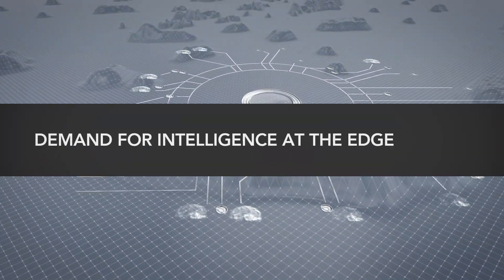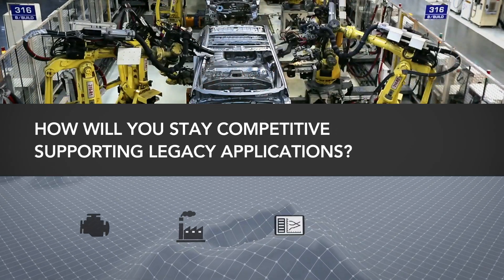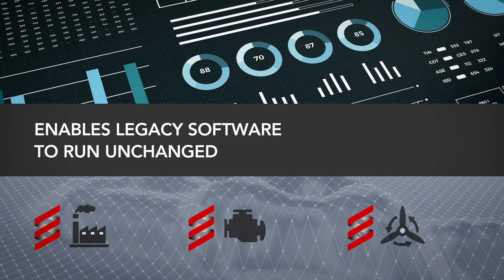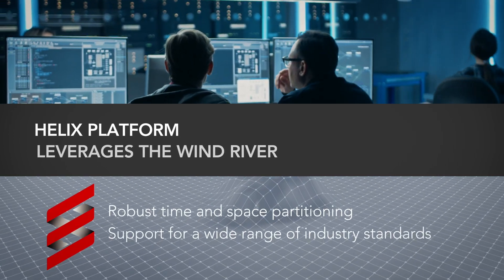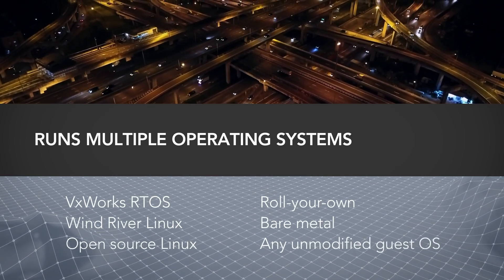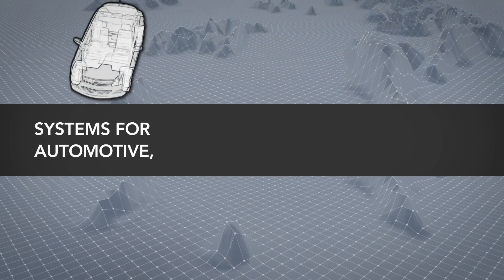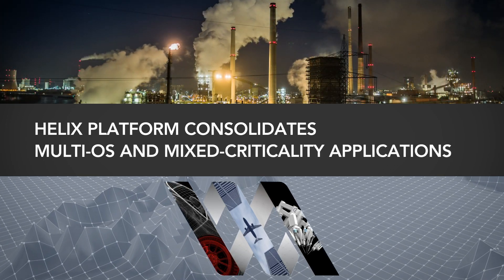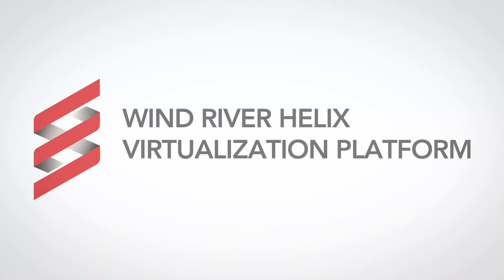Wind River Helix Virtualization Platform Overview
Wind River Helix Virtualization Platform consolidates multi-OS and mixed-criticality applications onto a single edge compute software platform, simplifying, securing, and future-proofing critical infrastructure solutions.